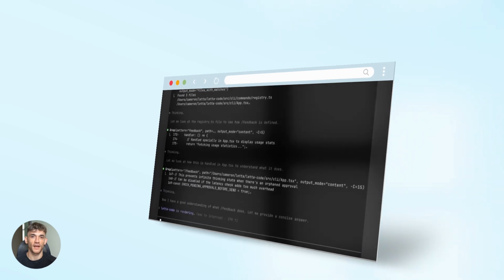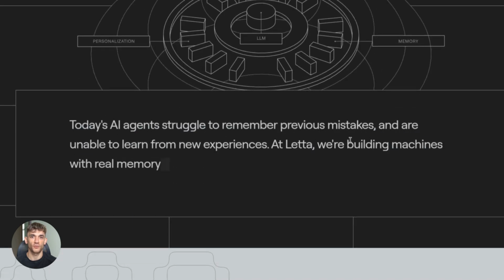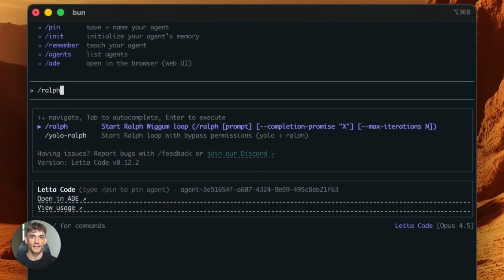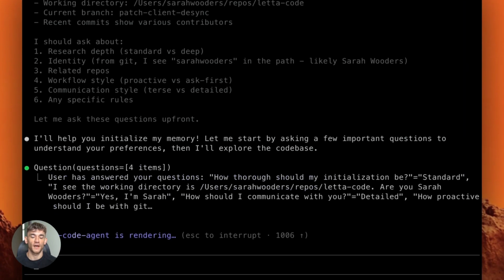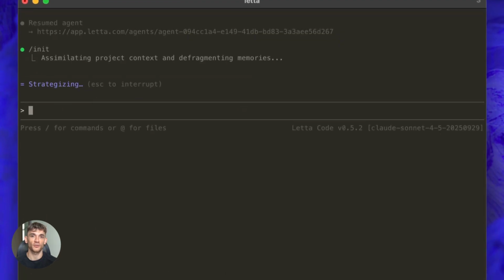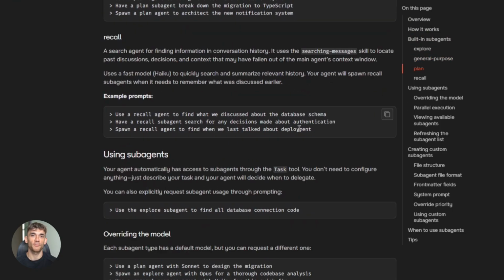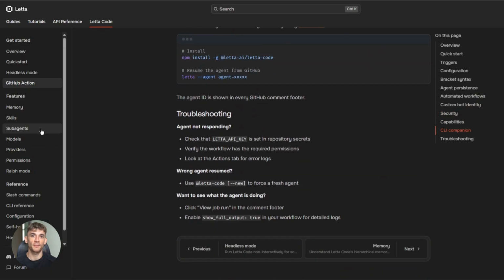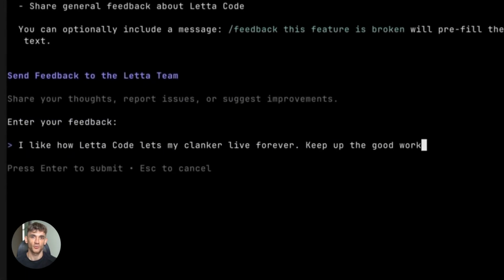This NEW AI AGENT Builder Update is INSANE! 🤯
Letta Code: The AI Agent That Actually Remembers

Discover Letter Code, an open-source framework for building AI agents with persistent memory that learn and grow with your business. Stop starting from scratch every session and build a stateful assistant that masters your code, style, and workflows over time.

00:00 - Intro: The AI with Memory
00:49 - The Problem with Amnesiac AI
01:14 - What is Letter Code?
02:15 - Skill Learning & Reusable Expertise
02:51 - How to Setup Your Agent
04:09 - Open Source & Search Features
05:44 - Getting Tactical: Your First Agent
07:28 - Join the AI Community